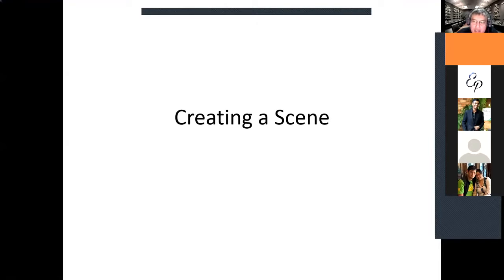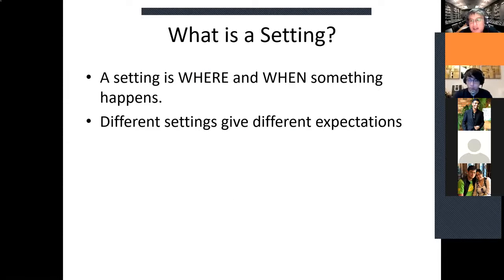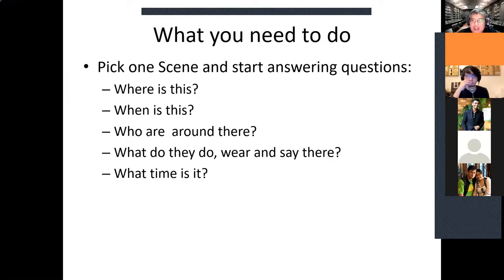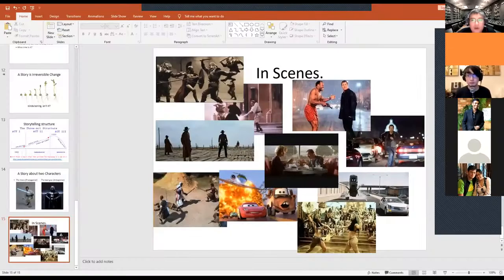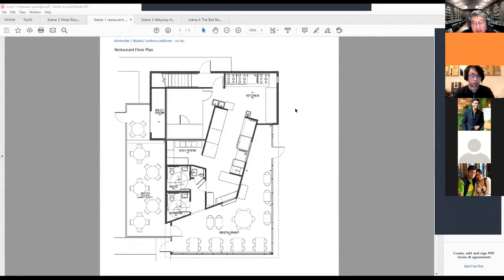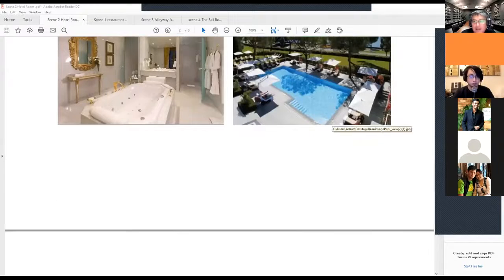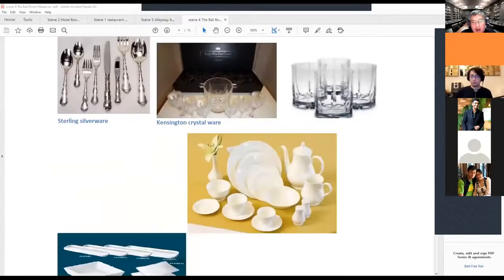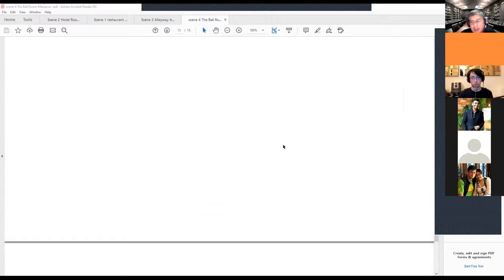Narrative Design: - The role of scenes as a unit of Drama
The role of scenes as a unit of Drama!
Taken from @eristarisis and used with his permission!